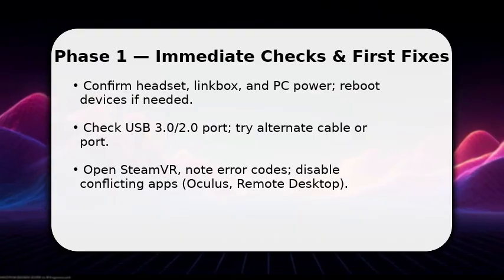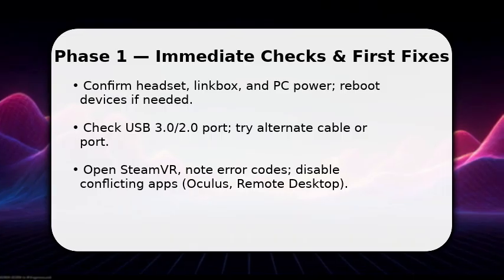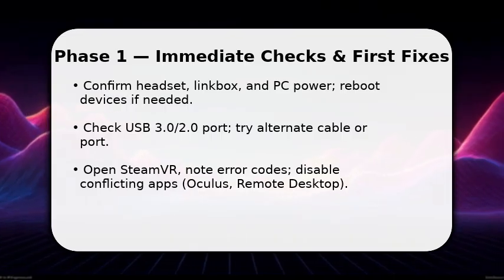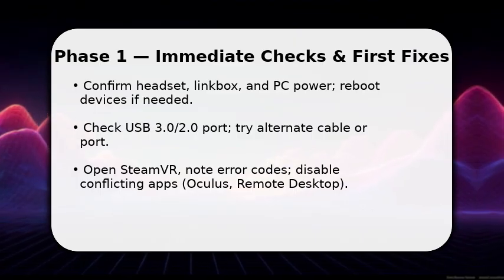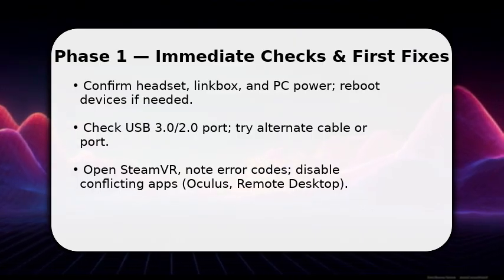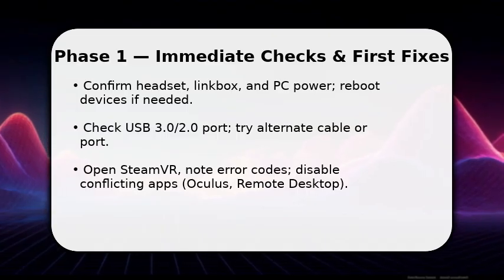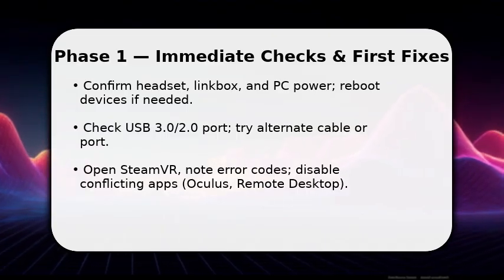How to Fix Steam Vr Video Not Streaming - Full Guide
How to Fix Steam Vr Video Not Streaming - Full Guide | 🔒 Surfshark VPN Deal — Stay private and secure. $1.99/mo + 3 Months Free ▸

Explore our comprehensive guide on resolving issues when your Steam VR video fails to stream. From common troubleshooting steps like checking internet connectivity and updating drivers, to more specific fixes for various devices, this tutorial aims to help you get back into immersive gaming quickly.

Steam VR, video streaming issues, troubleshoot Steam VR, streaming problems with headsets, fix video not playing on Steam VR